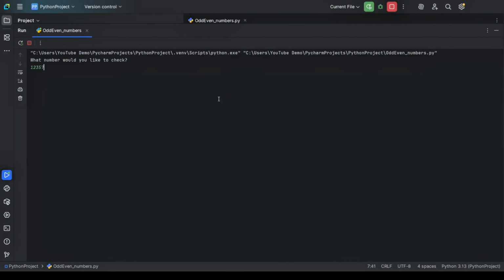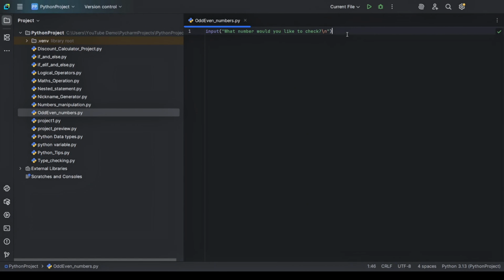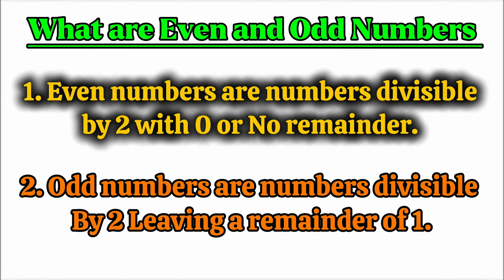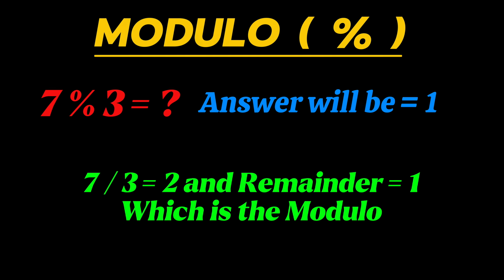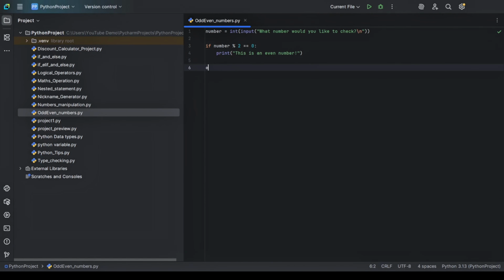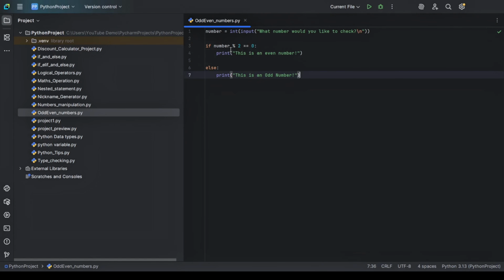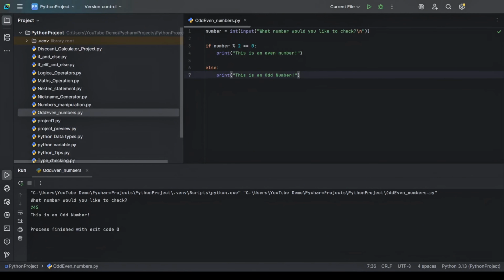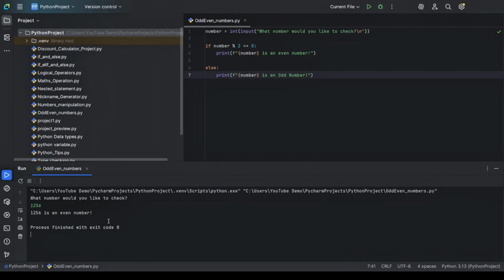Odd Even Number Check Program | Step by Step Tutorial under 8 mins 🔥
Welcome to this Odd Even Number Check Program tutorial! 🚀 In this step by step tutorial, you’ll learn how to write a simple program to check if a number is odd or even under 8 minutes. This guide is perfect for beginners who want to understand the logic of odd even number check programs clearly and quickly.

By the end of this video, you’ll be able to:
✅ Understand the concept of odd and even numbers
✅ Write a program to check odd or even numbers step by step
✅ Apply this program logic in different programming languages

This is a beginner-friendly odd even program tutorial designed to save you time while making sure you grasp every detail.